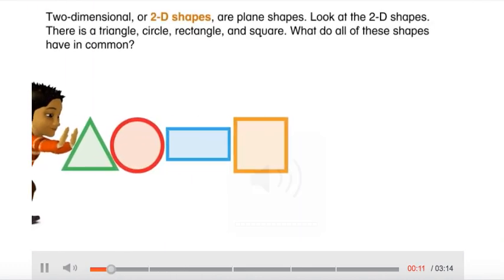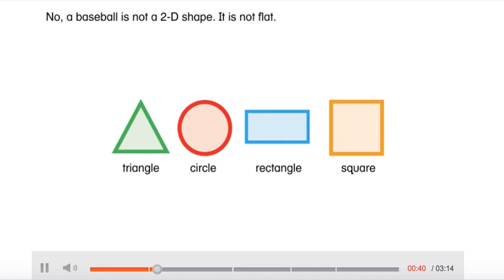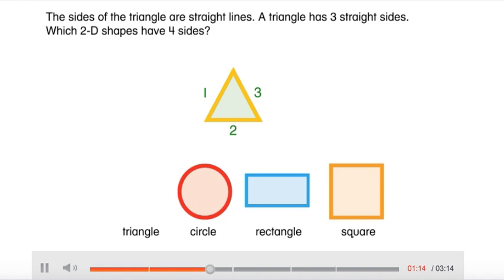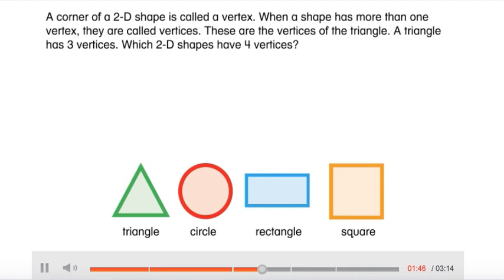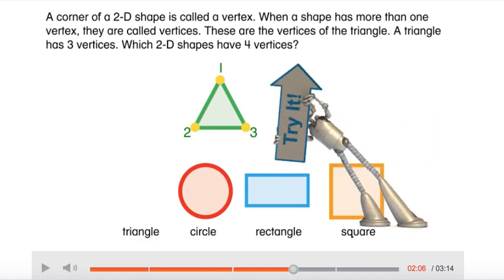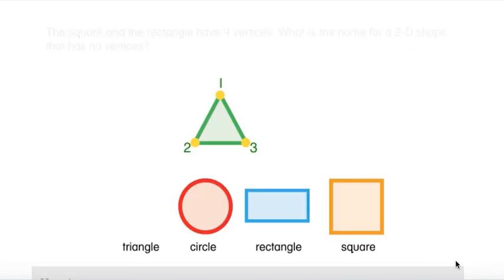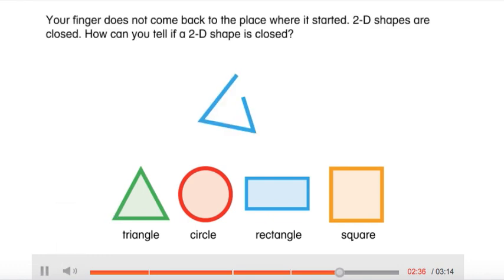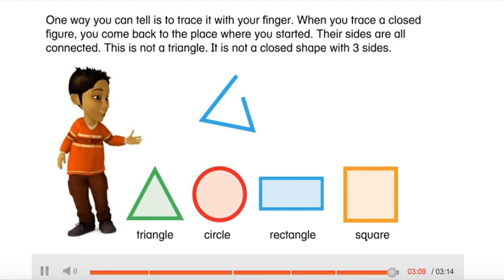Envision Grade 1: Topic 14-1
References

Pearson Realize (n.d.). Visual learning. [Video File].